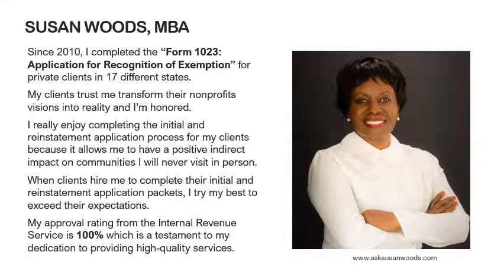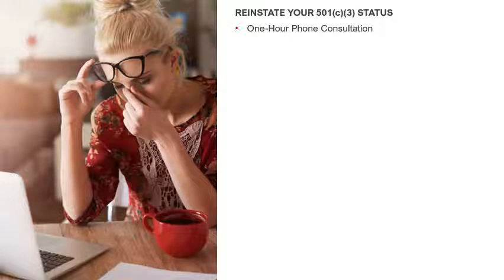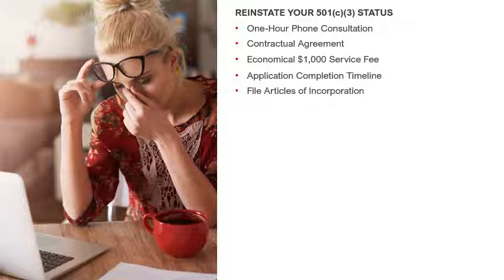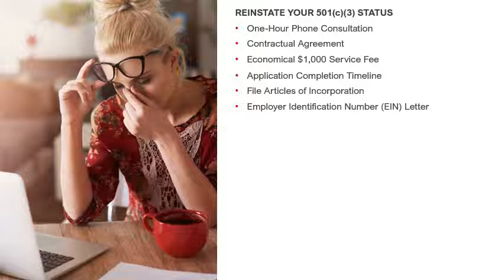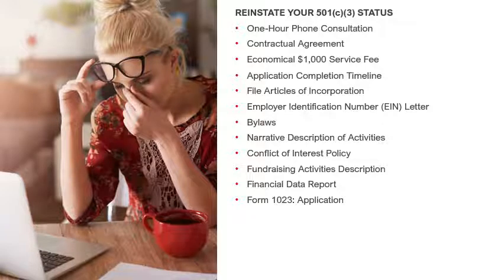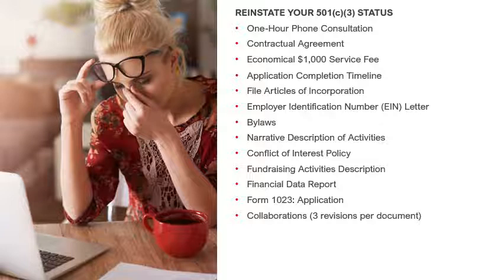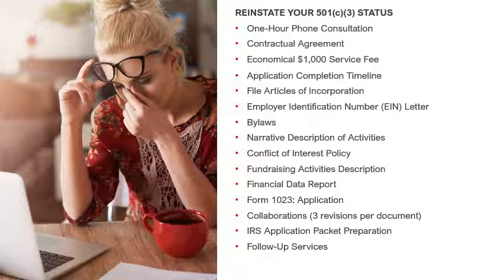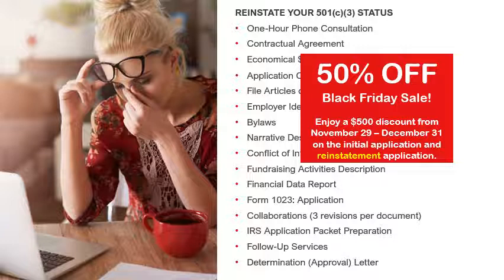REINSTATE Your 501(c)(3) Nonprofit Status!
Susan Woods Nonprofit Solutions helps nonprofit professionals REINSTATE their 501(c)(3) status after automatic IRS revocation due to not filing the appropriate Form 990 Information Return for three consecutive years.

RELAX!

Let us handle the complicated 501(c)(3) reinstatement application process for you. Your first step is to schedule a phone consultation with Susan Woods so that she can learn why the IRS revoked your 501(c)(3) status and to determine which reinstatement option is best for your nonprofit organization.

The standard 501(c)(3) reinstatement application completion fee is $1,000. Don't miss this opportunity!

I look forward to talking with you soon!